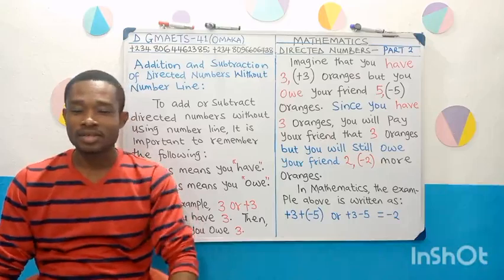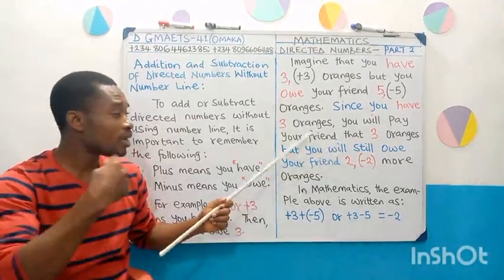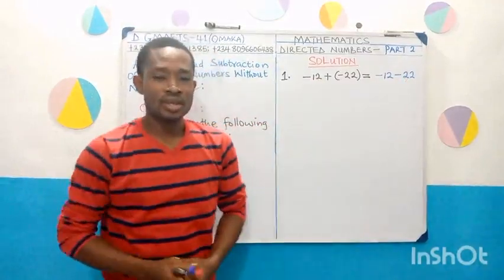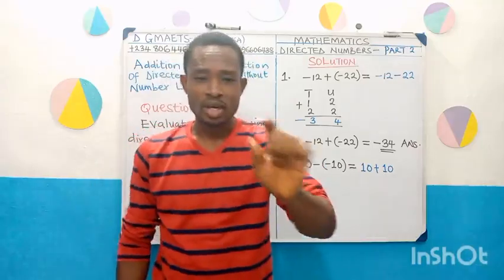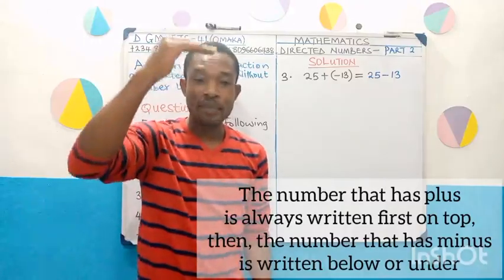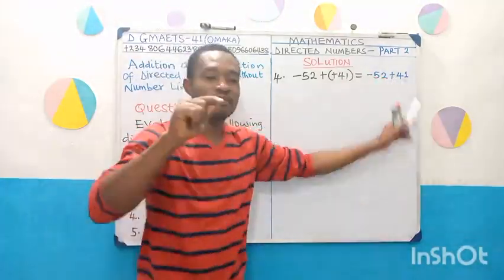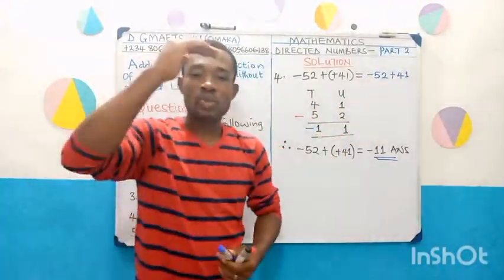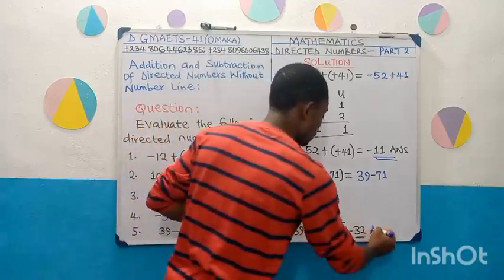DIRECTED NUMBERS & PLACE VALUES//ADDITION & SUBTRACTION OF DIRECTED NUMBERS USING PLACE VALUES